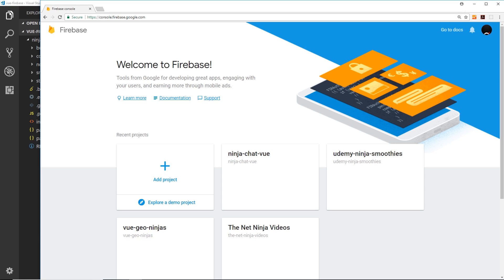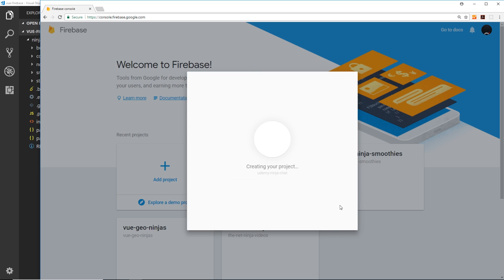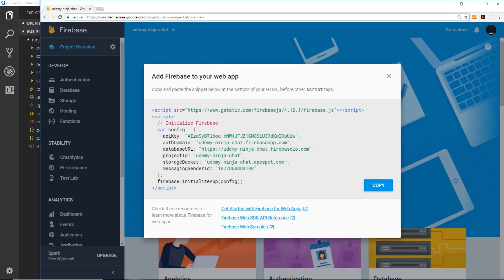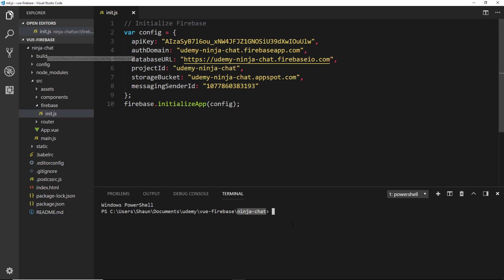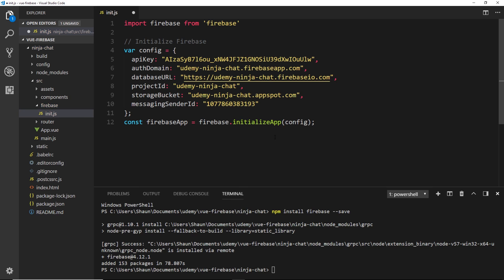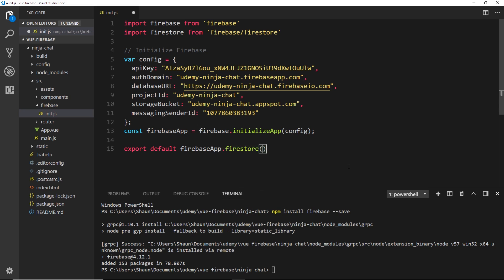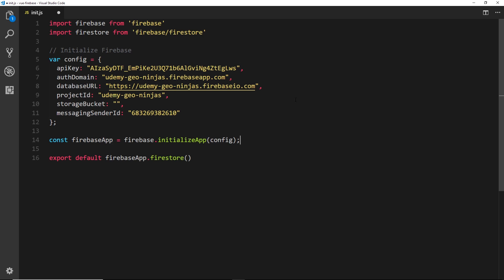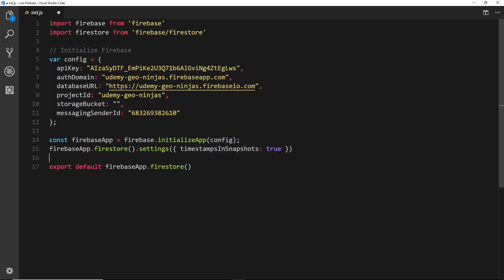Vue & Firebase Real-time Chat (Preview) #3 - Firestore Setup